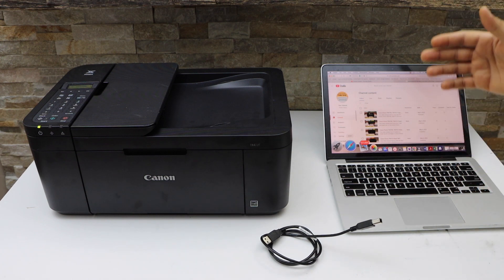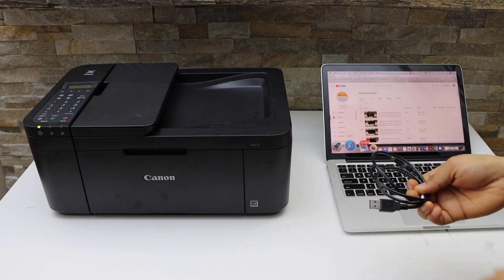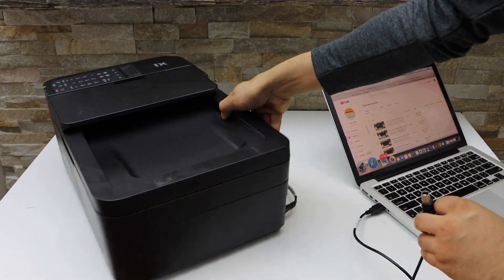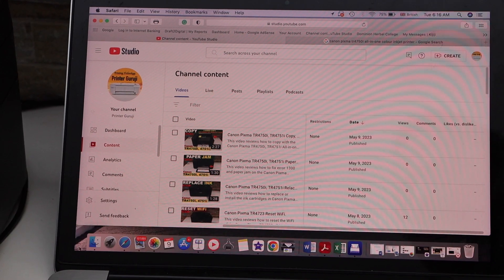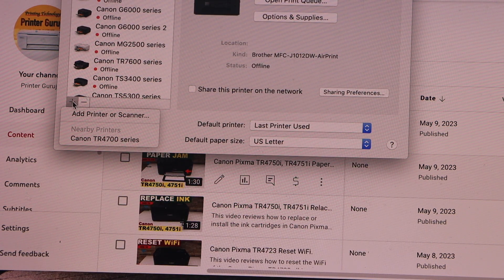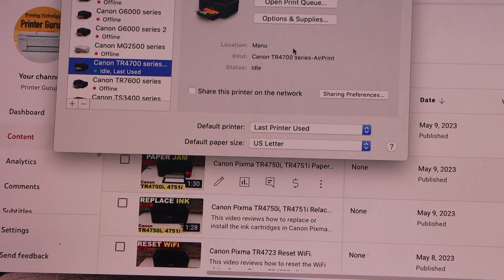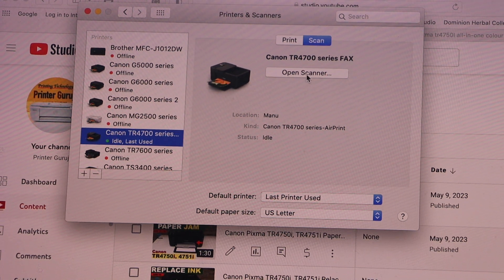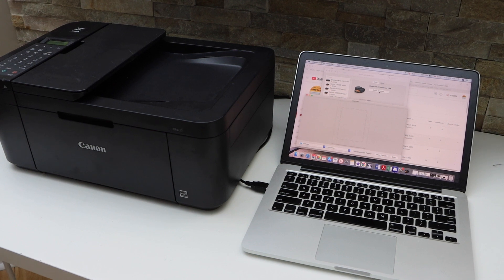Canon Pixma TR4700, 4720, 4722, 4723, 4750i, 4751i Quick USB Setup | Fast Setup, Printing & Scanning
This video reviews how to do the quick USB Setup with the Canon Pixma TR4720, TR4722, TR4723, TR4750i and TR4751i All-in-one inkjet printer for fast printing and scanning.